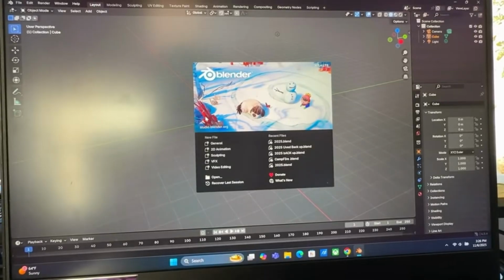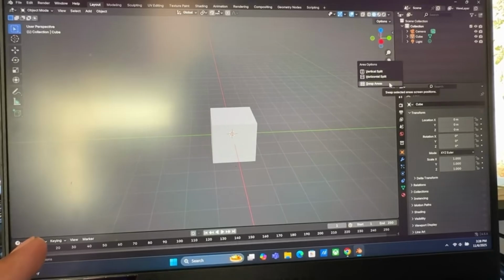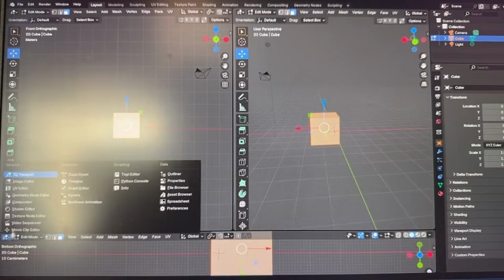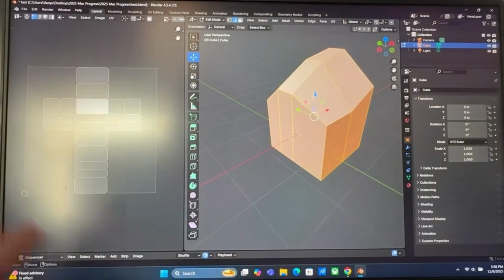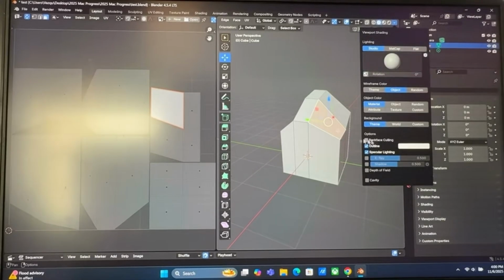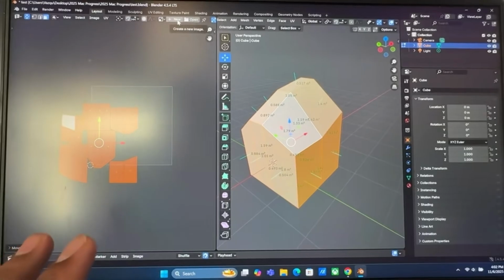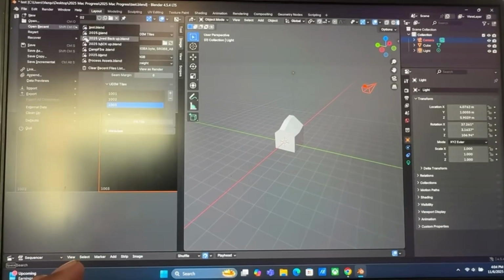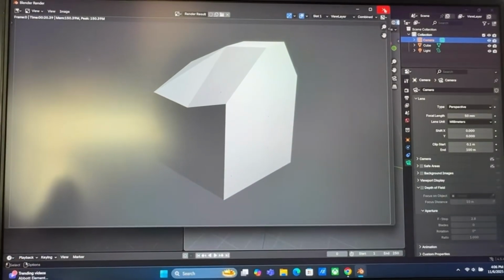Getting Started with Blender – Tips for Beginners | Learn 3D Modeling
If you're curious about 3D modeling and want to dive into Blender, you're in the right place. In this video, I share helpful tips for getting started with Blender. a free software that has quickly become my go-to tool for creating 3D models.

Whether you're just beginning or already exploring what Blender has to offer, my goal is to help guide you through the learning process. I also enjoy teaching others and building a community where we can learn together.

Let’s grow this space with more Blender resources, tips, and walkthroughs.

 Follow for more tutorials and creative content.
 Drop your questions or video requests in the comments!